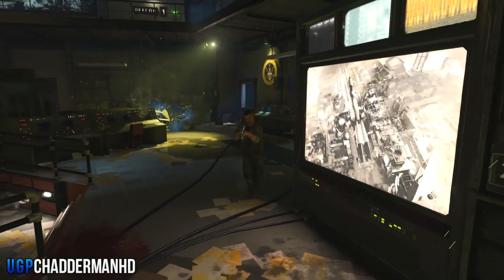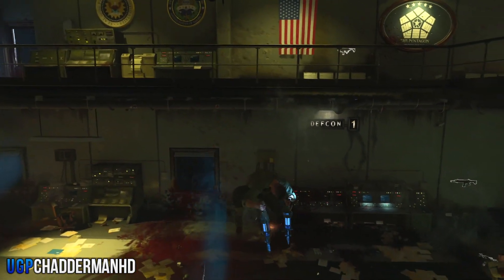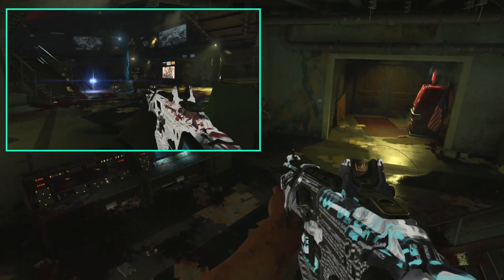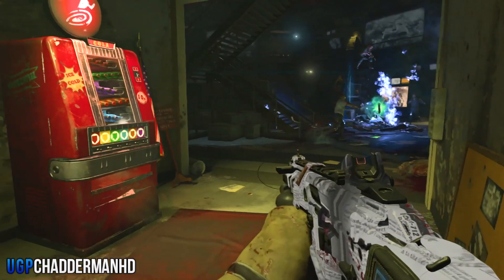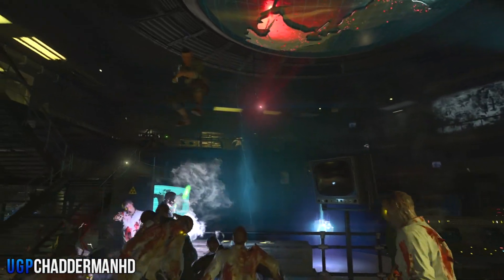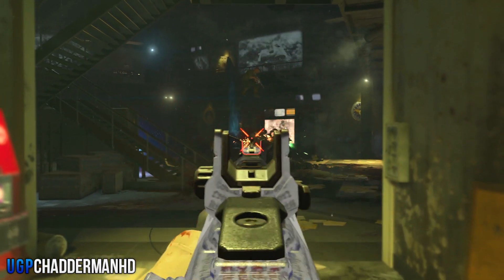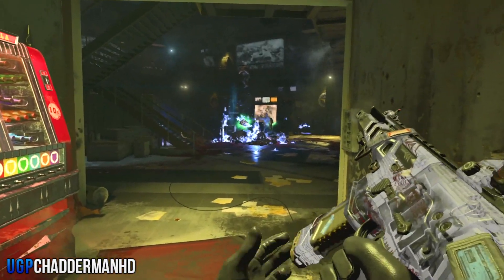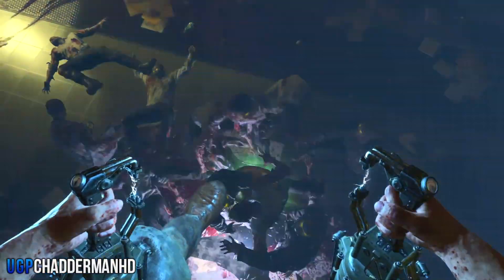BO4 Zombie Glitches: Unlimited Ammo Glitch/Zombie Pile-Up Classified - Black Ops 4 Zombie Glitches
Hello & Welcome to a New* Episode of Call of Duty: Black Ops IIII. In todays video your about to see is a New* Epic Unlimited ICR-8 Ammo & Zombie Pile-Up on Classifed! Enjoy!

- ChadderManHD